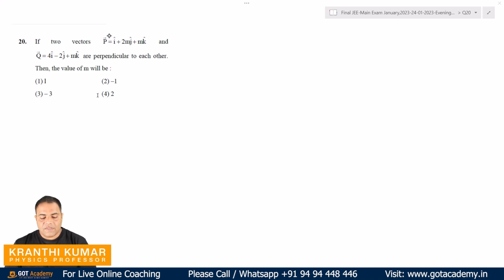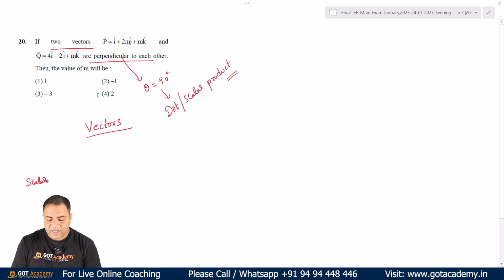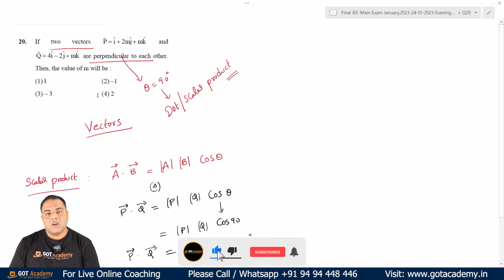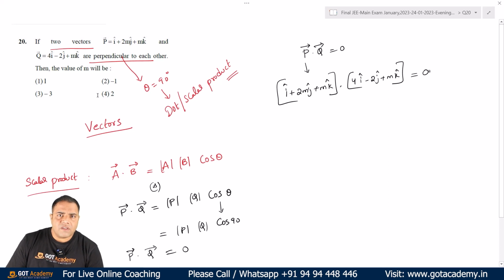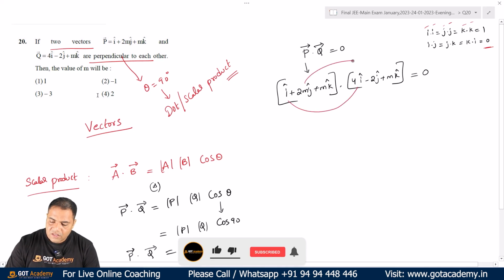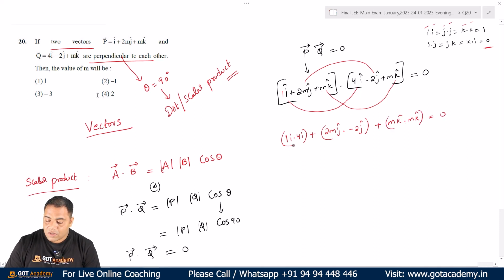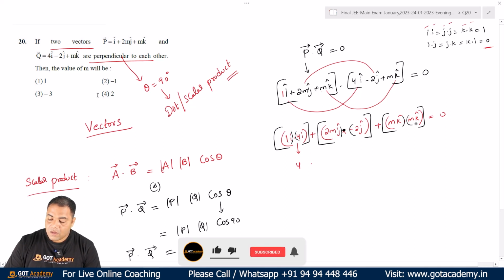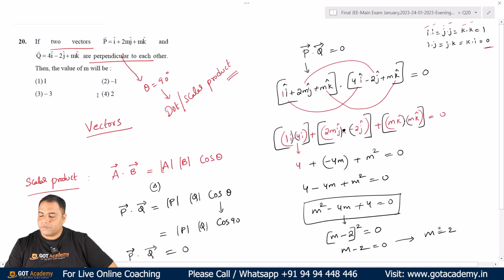JEE Main 2023 Question Papers : Physics All Shifts 240 Questions & Solutions | Question - 50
In this video we cover the JEE Main 2023 Question Papers  Physics All Shifts 240 Questions & Solutions with Detailed Explanation. In this Video Series 24th January 2023 JEE Main Evening Session 30 Physics Questions Covered. Vector chapter questions